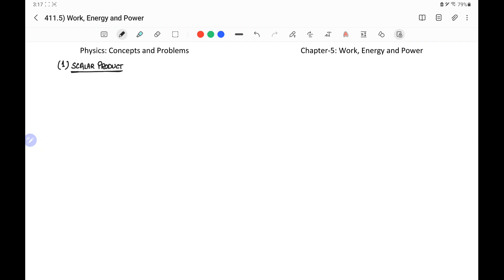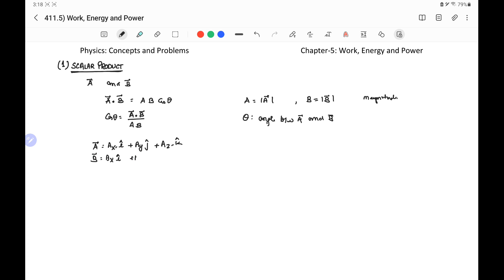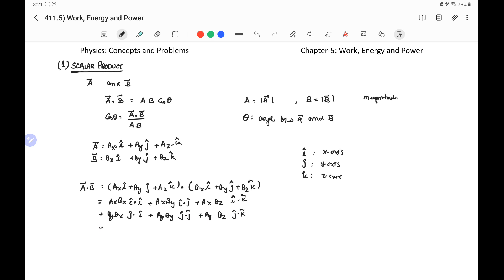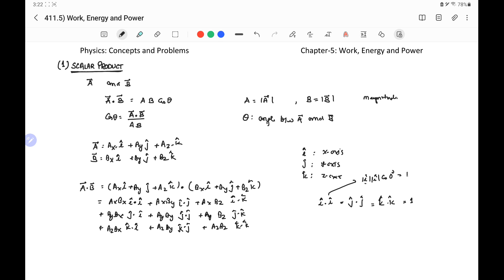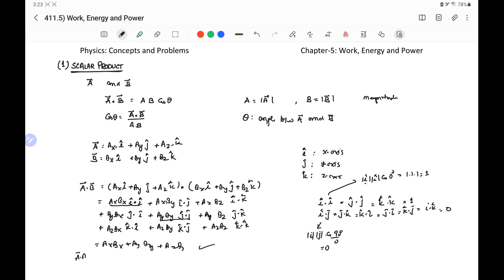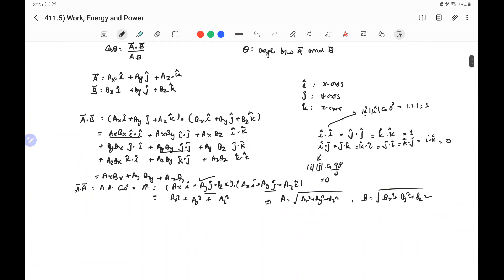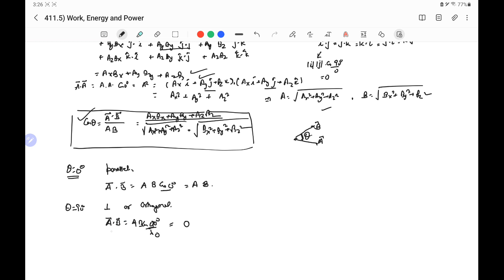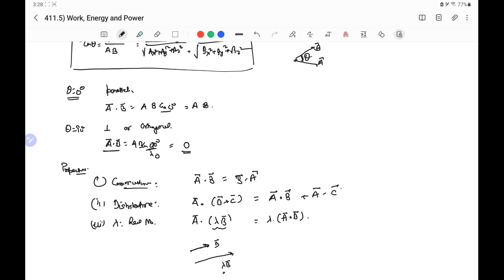11.5 Work, Energy & Power - 01: Scalar Product of Vectors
This video explains the following :
1) Define the Scalar Product or Dot Product
2) Scalar Product of Unit Vectors
3) Calculation of Angle between two Vectors using Scalar Product
4) Commutative Law for Scalar Product
5) Distributive Law for Scalar Product